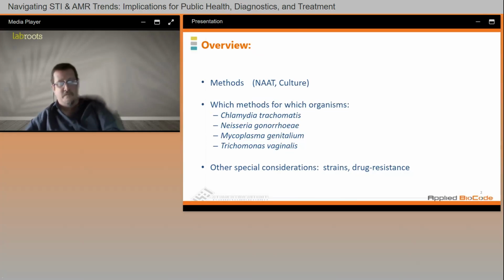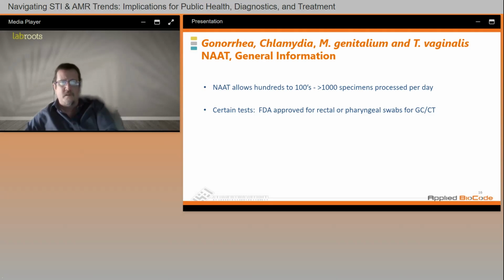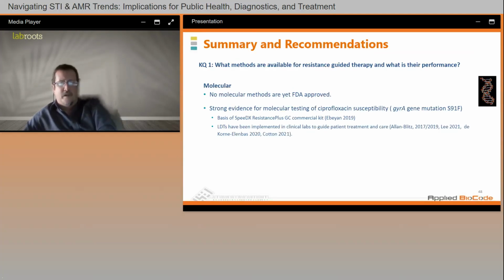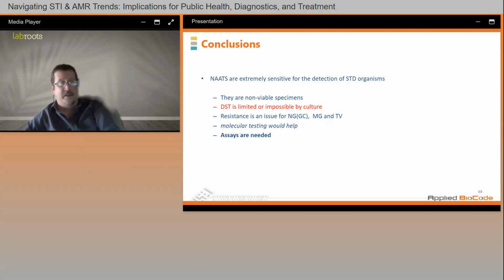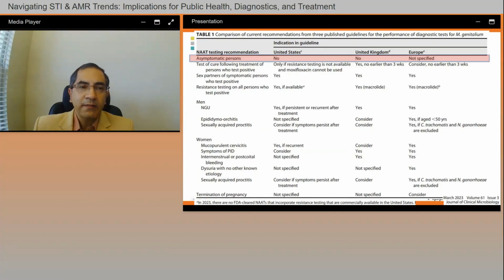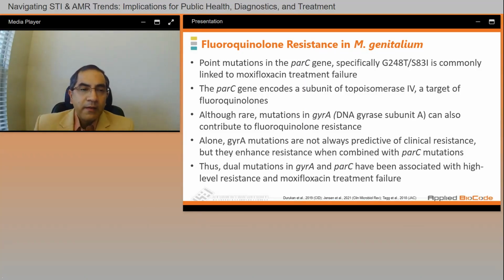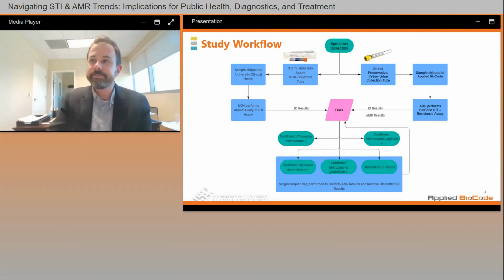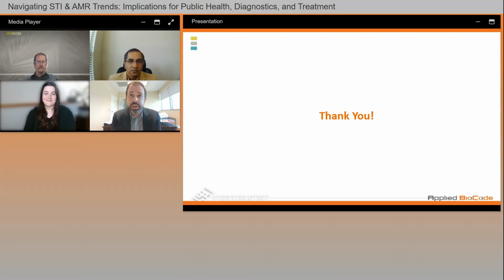Navigating STI & AMR Trends: Implications for Public Health, Diagnostics, and Treatment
Presented By: Mark Pandori, Ph.D, HCLD (ABB), Bijaya Dhakal, PhD, D(ABMM), & Joe Davis, MBA, DLM(ASCP)CM, MLSCM, MBCM

Webinar: Navigating STI & AMR Trends: Implications for Public Health, Diagnostics, and Treatment

Webinar Abstract: The rising prevalence of sexually transmitted infections (STIs) and antimicrobial resistance (AMR) presents significant challenges to public health, necessitating robust policies and advanced diagnostic strategies. This presentation will explore the intersection of STI and AMR trends, emphasizing their impact on public health initiatives and the critical role of diagnostic tools in identifying key resistance mutations. We will highlight recent advancements in diagnostic technologies that enable accurate and timely detection of STIs and AMR, improving clinical decision-making and potential patient outcomes. Additionally, key data and insights will be shared to underscore the importance of refining diagnostic strategies, particularly addressing the underdiagnosis of Mycoplasma genitalium (Mgen) and its clinical implications. By bridging diagnostic innovation with public health policy, we aim to support a more effective response to the evolving STI and AMR landscape.